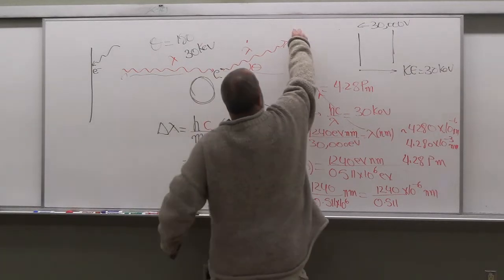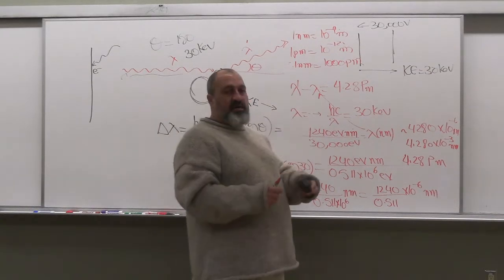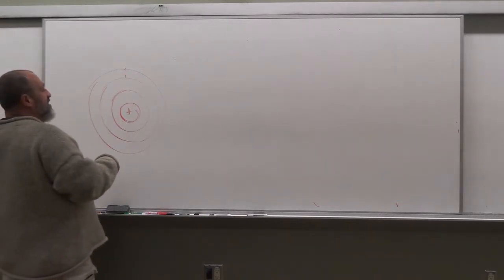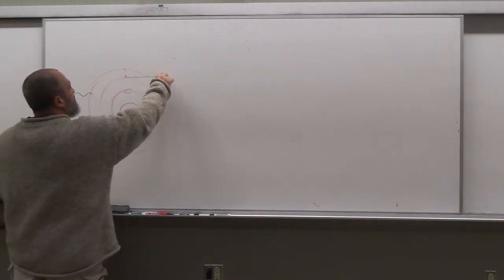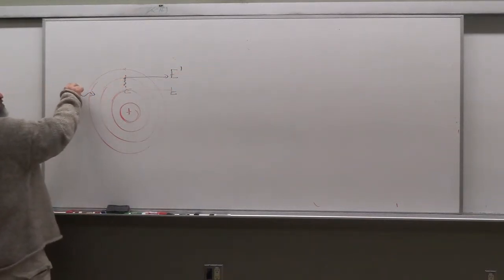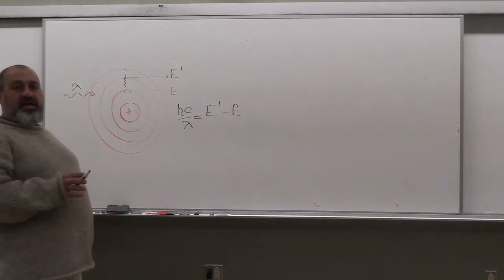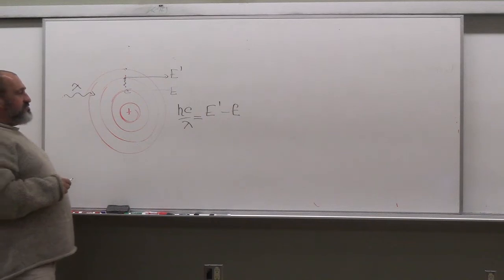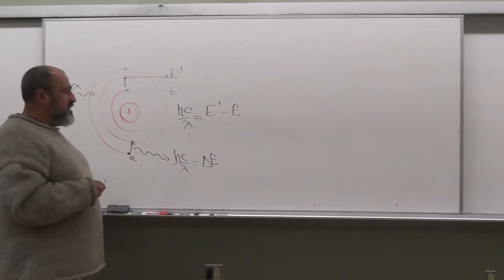Compton Scattering II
Compton Scattering